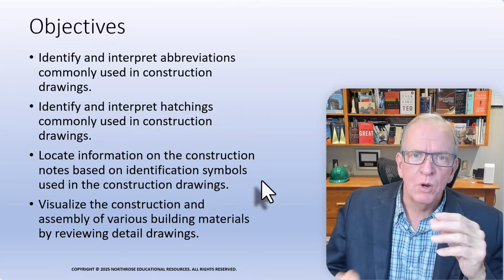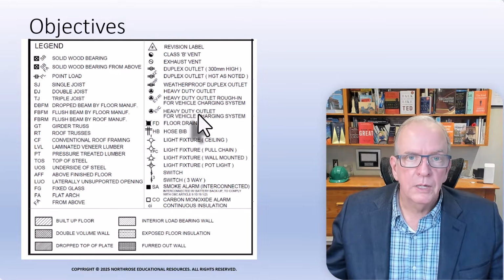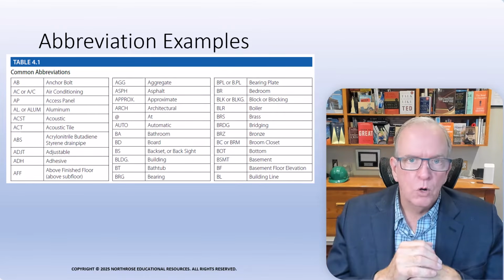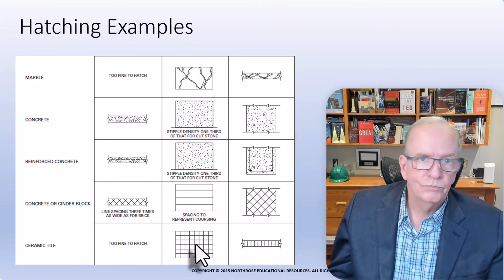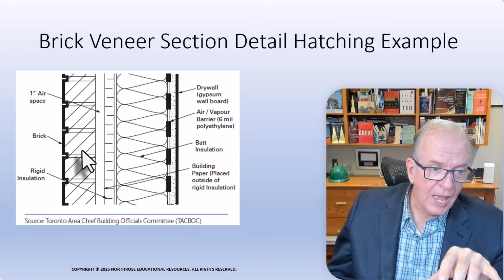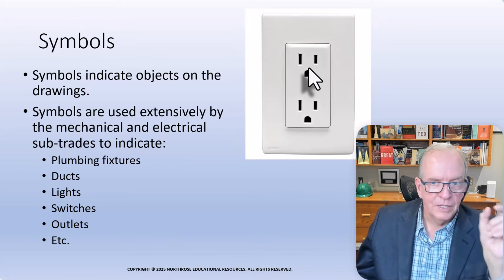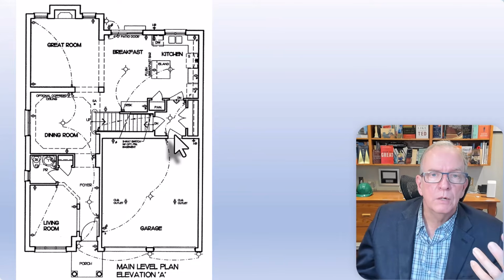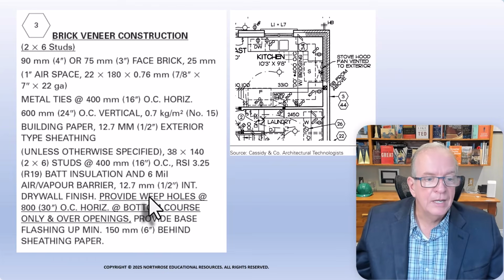Master How to Read Construction Prints / Drawings: Abbreviations, Hatchings & Symbols Made Easy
In this lesson from Chapter 4 of Understanding Construction Drawings, Tom Stephenson walks you through how to read and interpret construction abbreviations, hatchings, and symbols used across architectural, structural, mechanical, and electrical drawings.

You’ll learn how to identify materials like concrete, brick, and wood through hatchings, recognize key electrical and plumbing symbols, and connect construction notes to the drawings they reference.

Mastering this process is one of the most valuable skills in construction management — it builds your accuracy, confidence, and long-term success on any project.

📘 Part of the “Understanding Construction Drawings for Housing and Small Buildings” video series.
🎓 You don’t need the textbook to learn from this video — everything is clearly explained so you can follow along and build real drawing literacy skills.